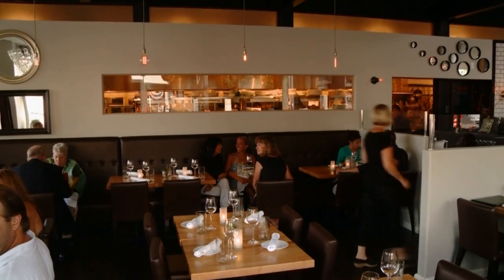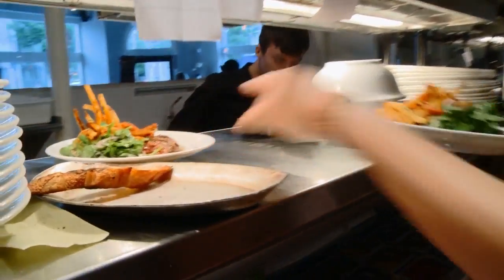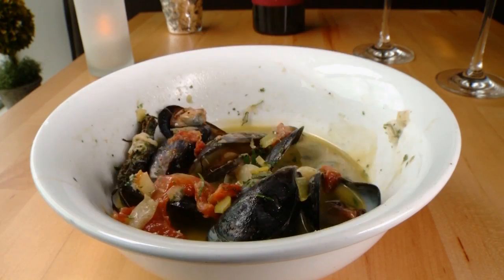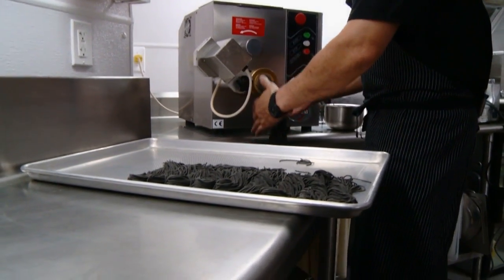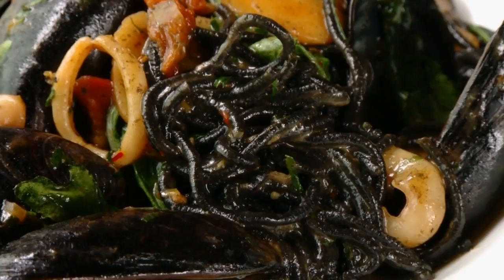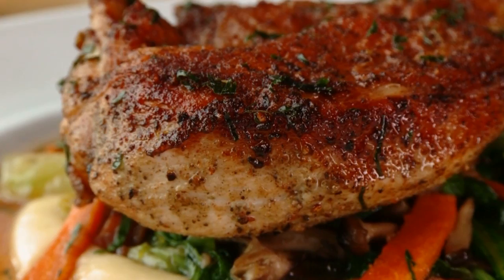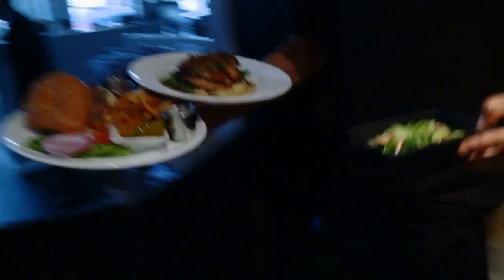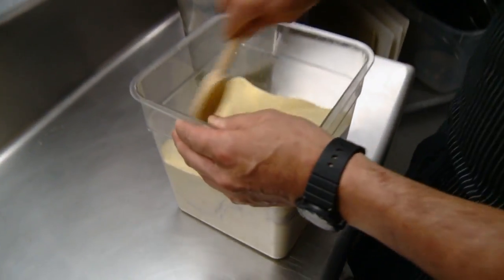5 Corners Kitchen - Marblehead, MA (Phantom Gourmet)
Fresh seafood. Housemade pasta. Craft cocktails. An elegant dining room. And a world class chef behind it all.  Those are just 5 reasons to come to 5 Corners Kitchen in Marblehead.